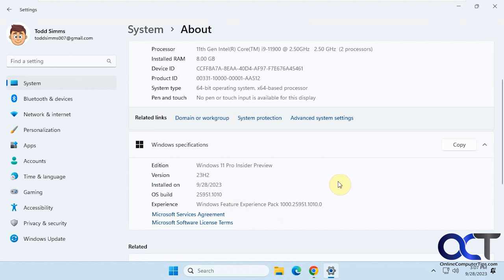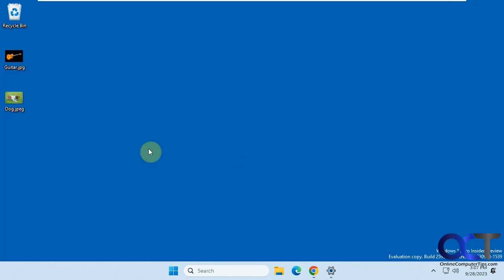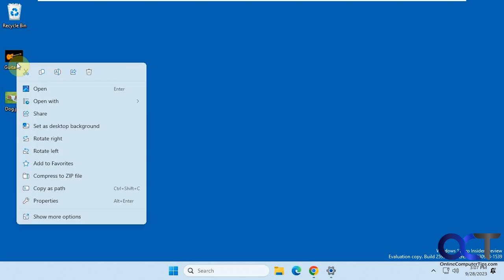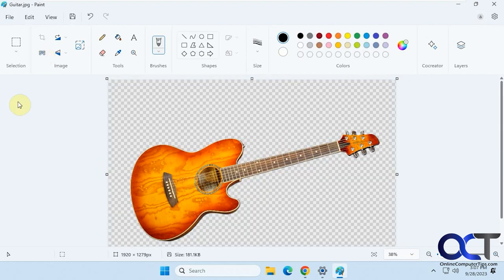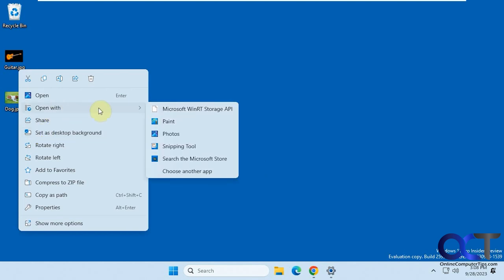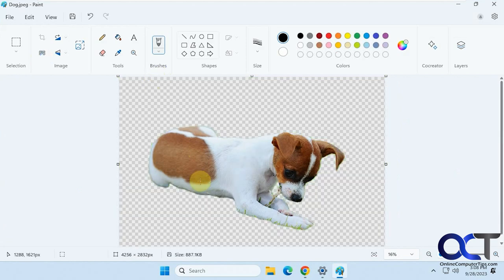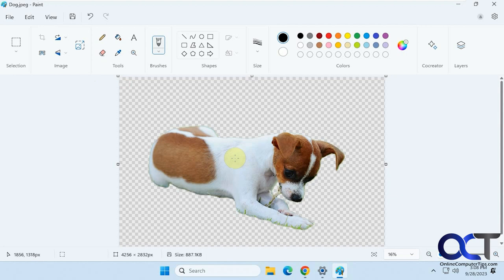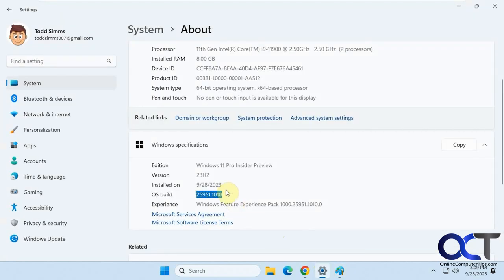How to Create a Transparent Background for an Image Using Microsoft Paint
If you need to remove the background on a photo but don't own any fancy photo editing software such as Photoshop, now you can easily create a transparent background for any picture using Microsoft Paint. This new update for Windows 11 allows you to remove the background of a photo with one click of your mouse and it does a fairly good job at doing so.